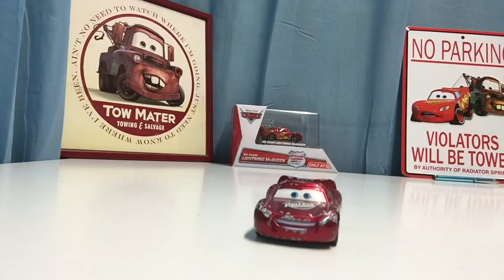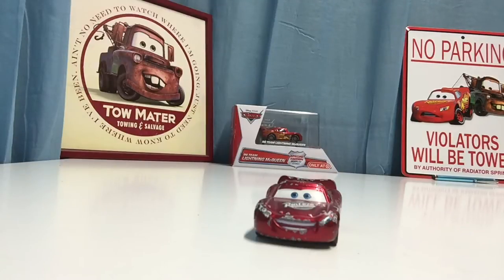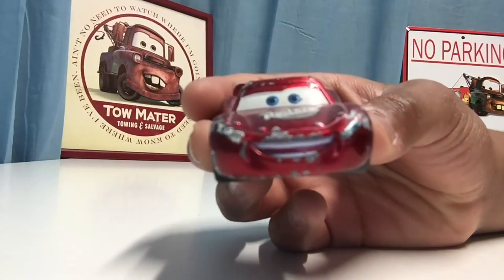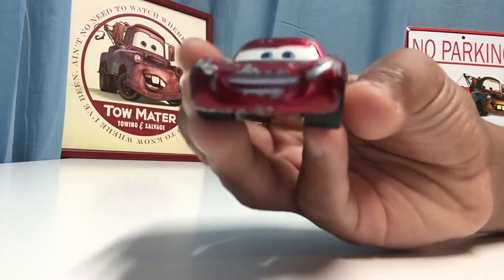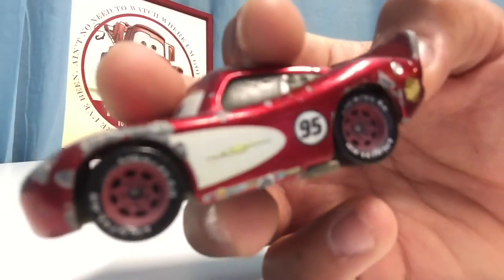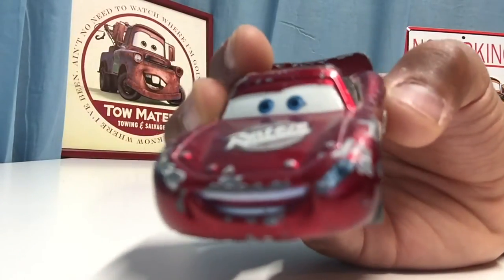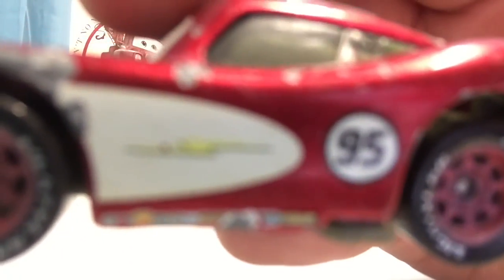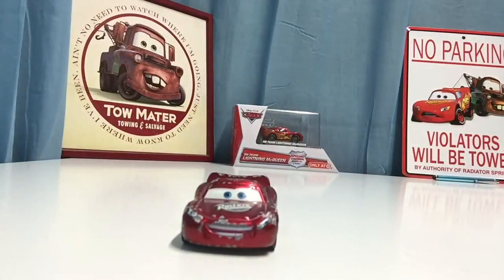Mattel Pixar Cars Radiator Springs Lightning McQueen Die-cast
Pixar Cars Radiator Springs Lightning McQueen Die-cast.